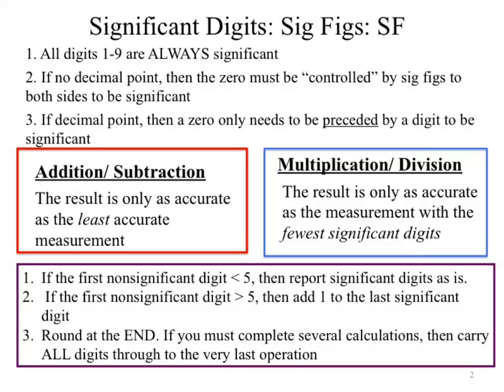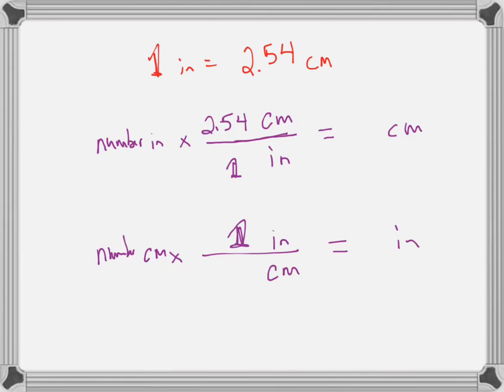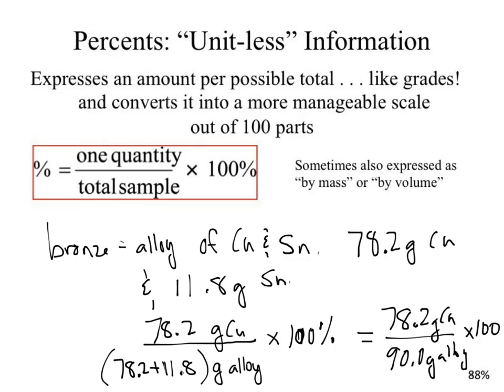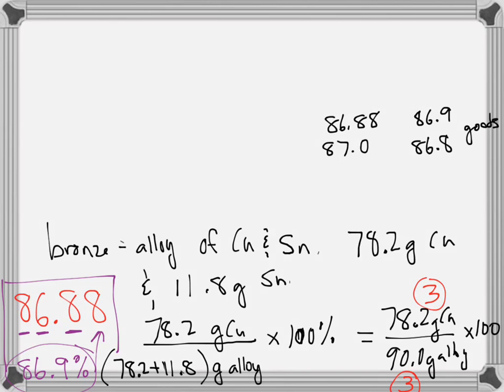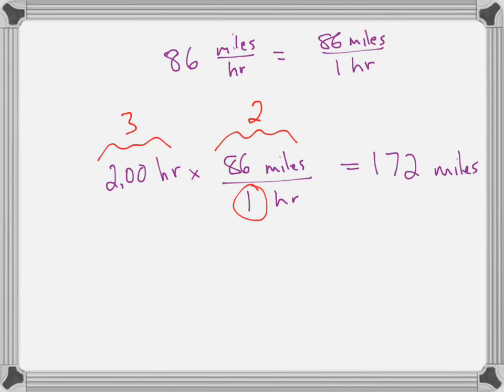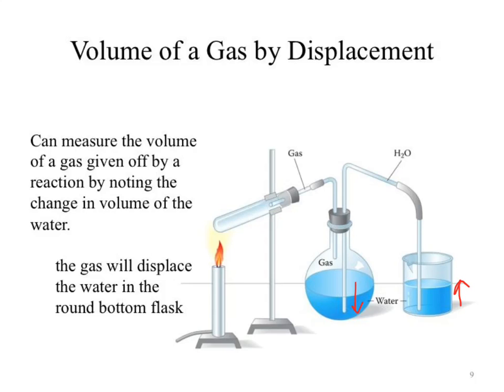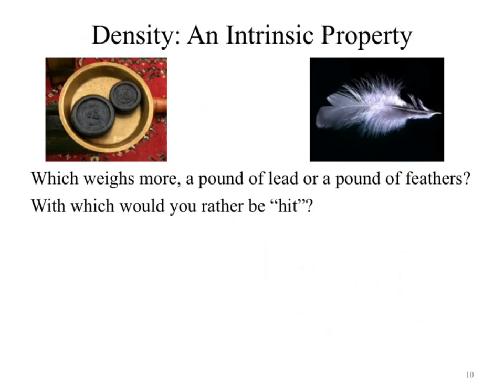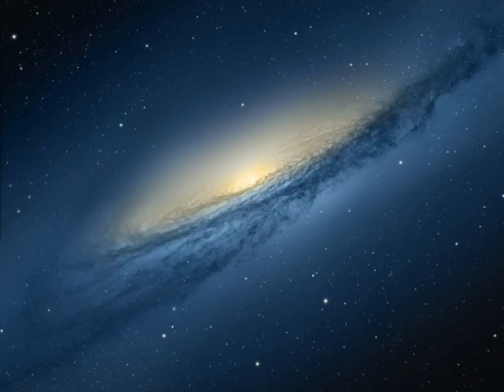CHM130 lect4th morn